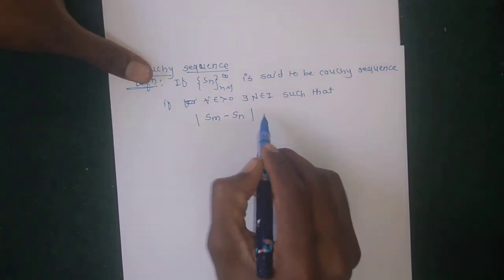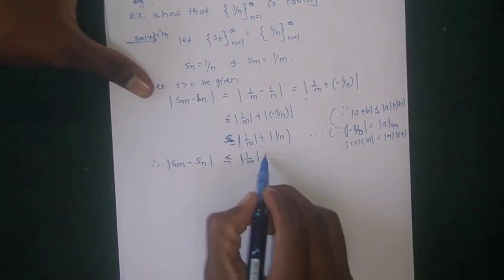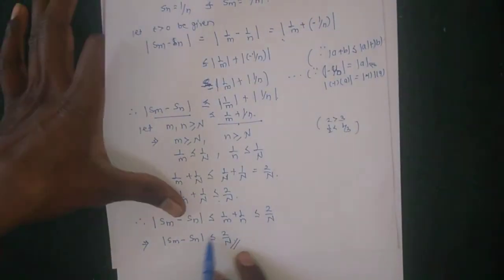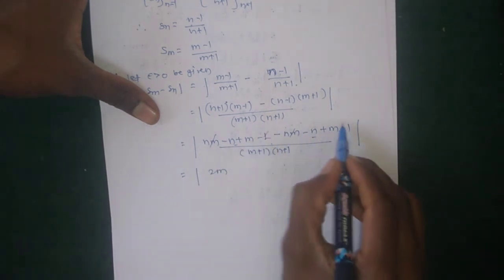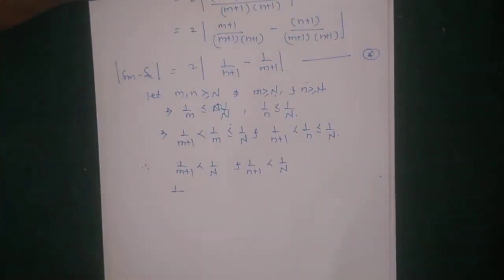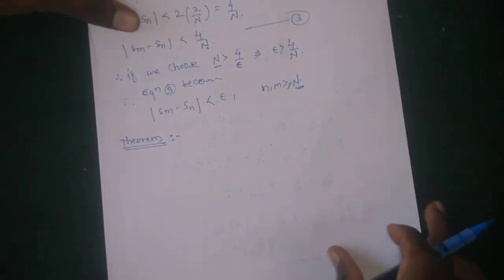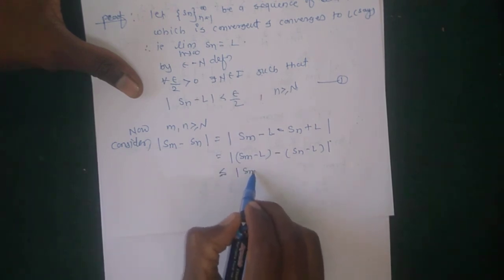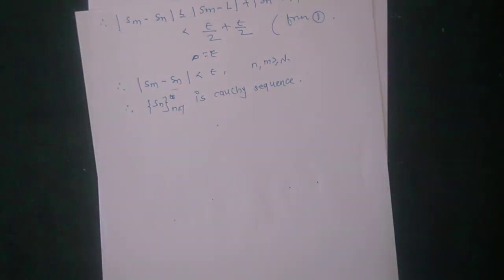Definition of Cauchy Sequence